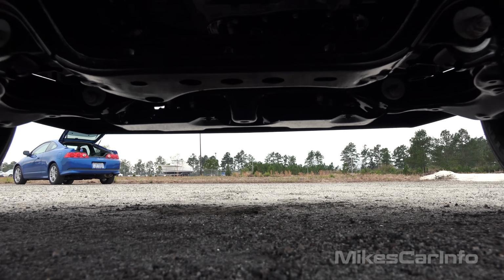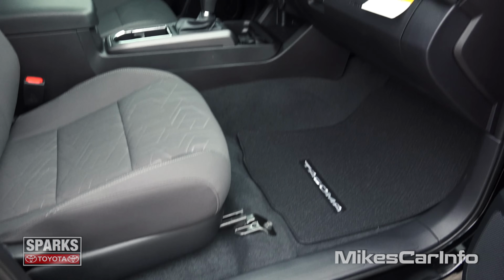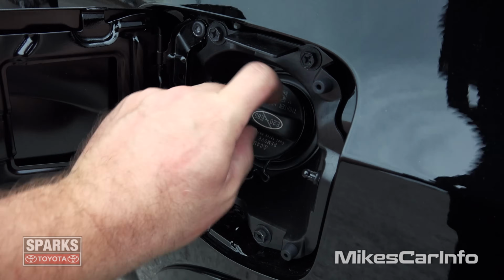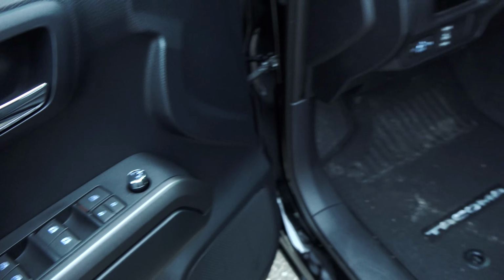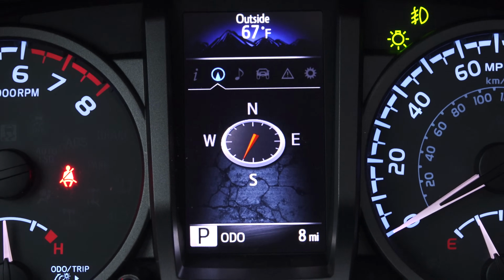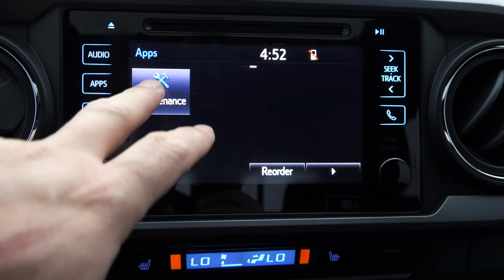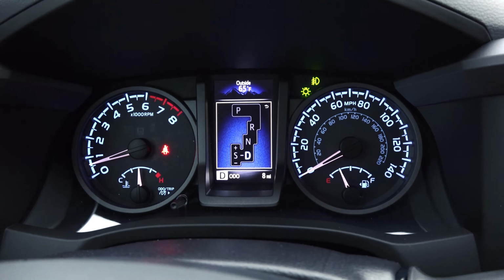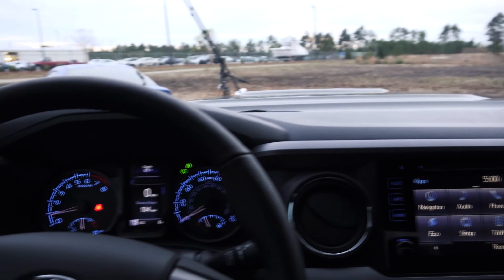👉 2016 Toyota Tacoma TRD Sport - Ultimate In-Depth Look in 4K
I know this video had some value to you :) Please throw a few bucks in the tip jar to help me continue to make great content.

2016 Toyota Tacoma 2WD Double Cab V6 AT TRD Sport
Body Style: Pickup Double Cab
Model Code: 7148
Engine: 6 Cyl - 3.5 L
Transmission: Automatic
Drive Type: RWD
Ext. Color: Black
Int. Color:
VIN #: 5TFAZ5CN1GX005465
Stock #: 16649

Comfort
Audio system with AM/FM radio, CD player (reads MP3 format), digital radio, satellite radio, touch screen and color screen
Steering wheel mounted remote audio controls
Six speakers
Antenna
Cruise control
Trip computer: includes average speed, average fuel economy, current fuel economy and range for remaining fuel
Alloy-look trim and none
Card key power locks ; automatic locking
Upholstery cloth
Driver bucket front seat manual lumbar, front passenger seat bucket front seat
Split-folding rear seats: split
Leather-trimmed, tilt telescoping steering wheel
Front cup holders
Ventilation system with micro filter
Climate control
Body-color driver and passenger power door mirrors with turn signals
Front windows with one-touch on one window, rear windows
Exterior
Front and rear alloy two-tone 17"
Wheel opening moldings
Body-color front and rear bumpers
Front and rear 265/65-17 and all-season tires
Safety
ABS
Two-wheel disc brakes: two ventilated
Rear camera parking distance sensors
Rear electronic limited-slip differential Auto LSD
Electronic traction control
Headlights: low beam bulb with projector beam lenses halogen
Headlight control
Front fog lights
Intelligent driver and passenger front airbag
Front side airbag
Front and rear curtain airbag
Two active height-adjustable front seat head restraints, three height-adjustable rear seat head restraints
Height adjustable driver and passenger front seat belts with pre-tensioners
Rear seat belt, passenger rear seat belt, 3-point center rear seat belt
Intermittent windshield wipers
Technical
Engine: 3.5L V 6 DOHC with VVT-i variable valve timing
Multi-point fuel injection
Primary fuel type: unleaded
Power (SAE): 278 hp @ 6,000 rpm; 265 ft lb of torque @ 4,600 rpm
Independent front wishbone suspension with stabilizer bar and coil springs, rigid rear beam suspension with leaf springs
Transmission: automatic with manual mode and floor shifter

2016 Toyota Tacoma
 Exterior
 Interior
 Colors
2016 Toyota Tacoma2016 Toyota Tacoma
2016 Toyota Tacoma 2WD Double Cab V6 AT TRD Sport
 Rating: 3.78 (27) Reviews Edmunds.com
MSRP: $35,676
*Please Note: We provide Savings on our vehicles daily based on current inventory supply. Check to see if this vehicle qualifies for a Sale Price.
Peel To Reveal
Excludes tax, tag, title and registration. Dealer does not charge closing fees. Photos may not represent actual vehicle. Options, colors, trims and body style may vary. See dealer for complete details.
May not represent actual vehicle. (Options, colors, trim and body style may vary)
Model Code: 7148
Transmission: Automatic
Drive Type: RWD
Ext. Color: Black
Int. Color:
VIN #: 5TFAZ5CN1GX005465
Stock #: 16649
City
19  Estimated MPG
Hwy
24
Value Your Trade
Get Pre-Approved

Features
Options
Specs
Warranty
Rear Wheel Drive
Power Steering
ABS
Front Disc/Rear Drum Brakes
Brake Assist
Brake Actuated Limited Slip Differential
Aluminum Wheels
Tires - Front All-Season
Tires - Rear All-Season
Conventional Spare Tire
Tow Hooks
Power Mirror(s)
Integrated Turn Signal Mirrors
Sliding Rear Window
Privacy Glass
Intermittent Wipers
Variable Speed Intermittent Wipers
Power Door Locks
Automatic Headlights
Fog Lamps
Daytime Running Lights
AM/FM Stereo
CD Player
Navigation System
Satellite Radio
MP3 Player
Bluetooth Connection
Back-Up Camera
HD Radio
Smart Device Integration
Steering Wheel Audio Controls
Auxiliary Audio Input
Hard Disk Drive Media Storage
Bucket Seats
Driver Adjustable Lumbar
Pass-Through Rear Seat
Rear Bench Seat
Adjustable Steering Wheel
Power Windows
Leather Steering Wheel
Keyless Entry
Keyless Start
Cruise Control
A/C
Cloth Seats
Auto-Dimming Rearview Mirror
Engine Immobilizer
Security System
Traction Control
Stability Control
Front Side Air Bag
Tire Pressure Monitor
Front Head Air Bag
Rear Head Air Bag
Passenger Air Bag Sensor
Knee Air Bag
Driver Air Bag
Child Safety Locks Music by Karl Casey